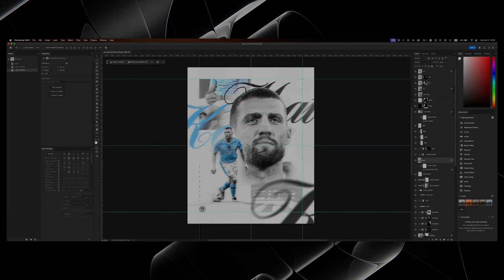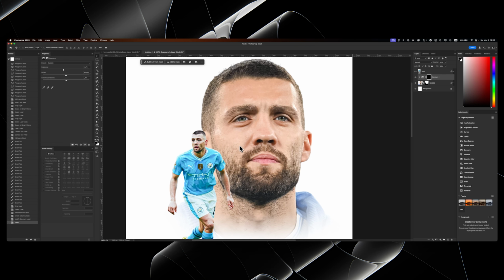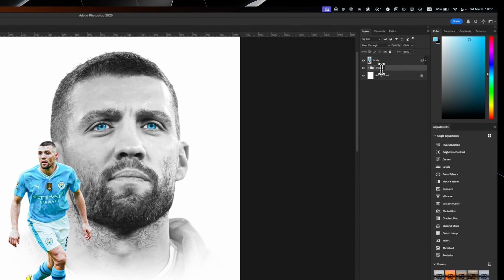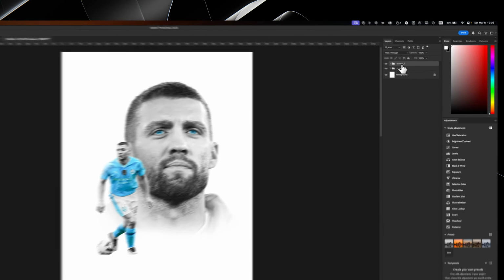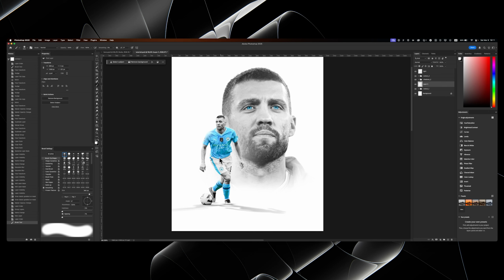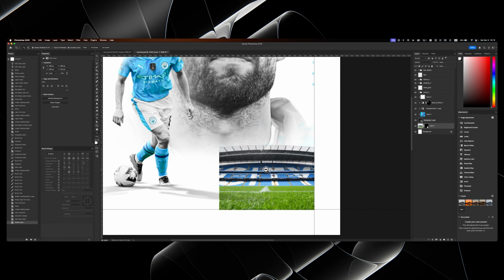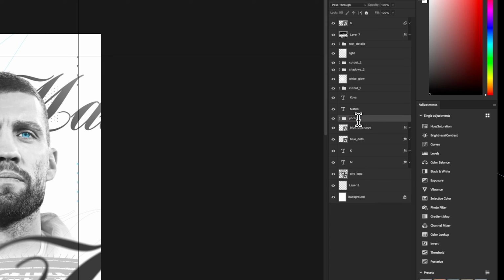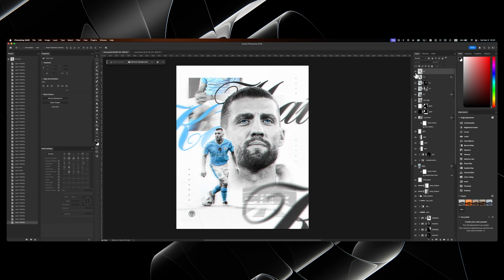Football Poster Design - Photoshop Breakdown (FREE PSD)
TIMESTAMPS:
0:00 Intro
0:18 Creating The Project
0:40 Cutting Out The Photos
2:22 Camera Raw Filter
4:30 Shadows, Highlights & Colors
14:58 Subject Shadow
18:45 Adding Details
30:35 Camera Raw
31:20 Final Touches
32:50 Outro